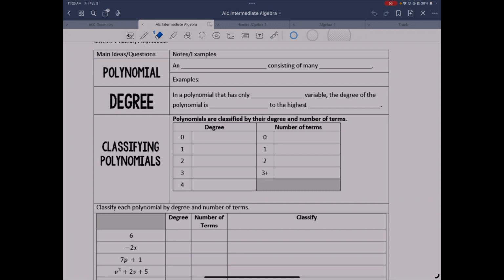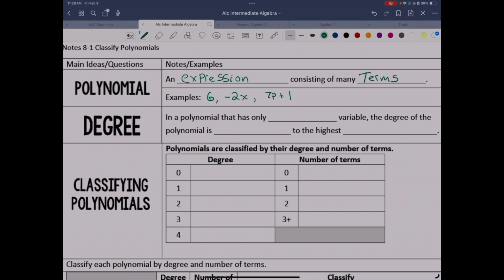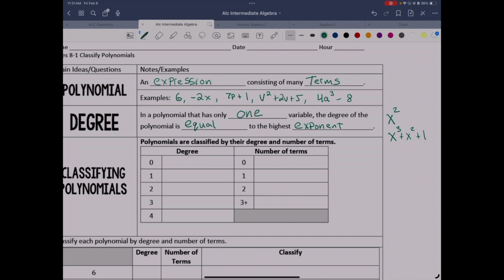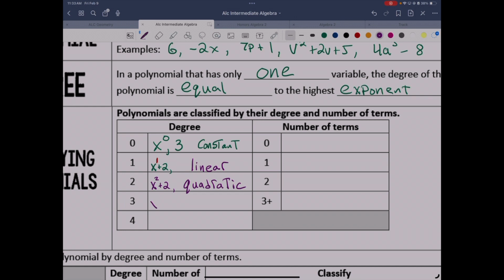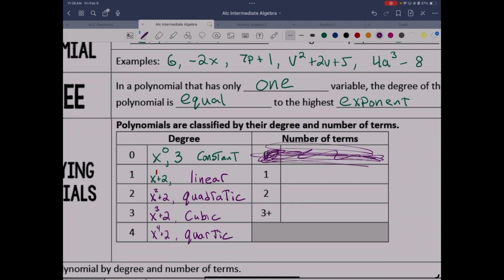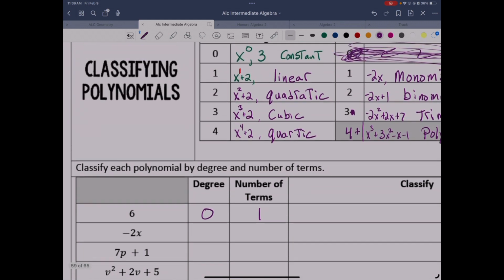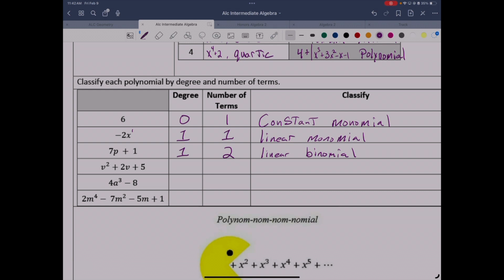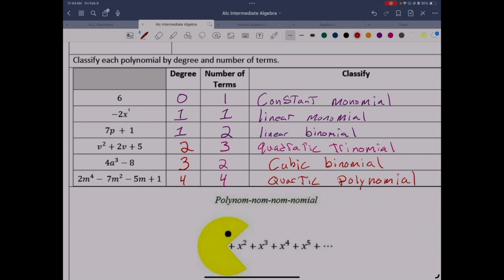Section 8.1 day 1. Classifying Polynomials